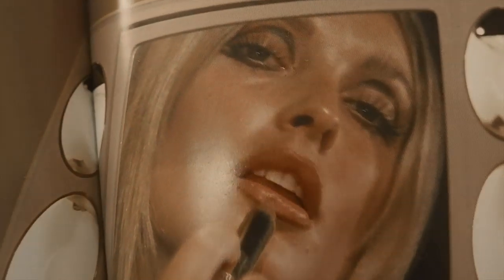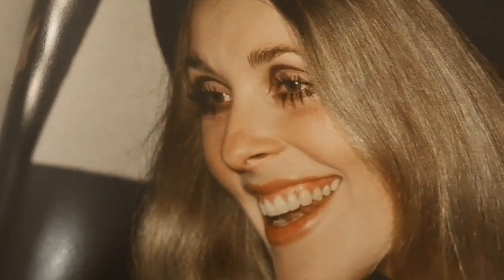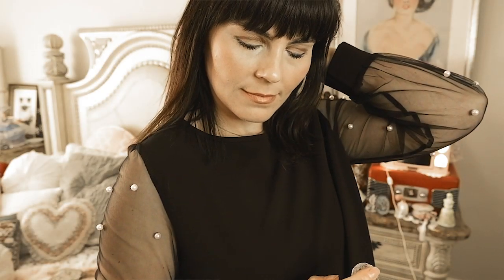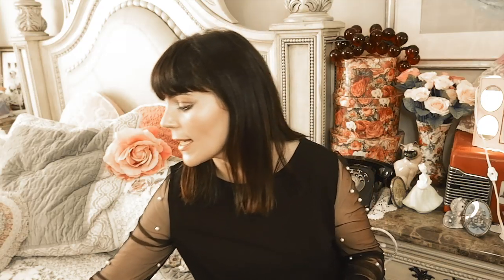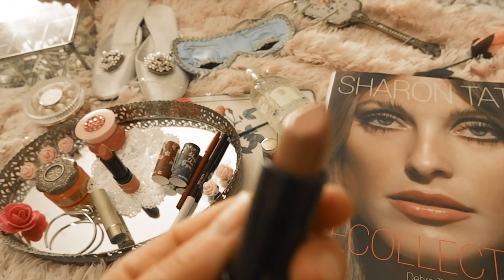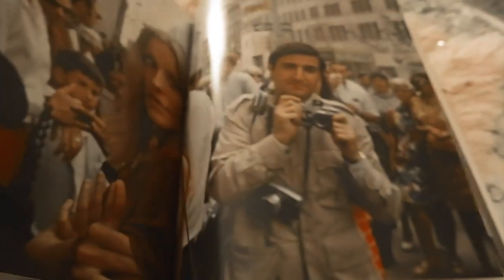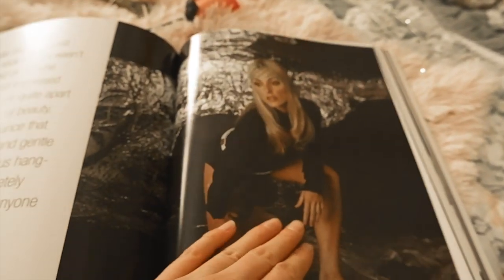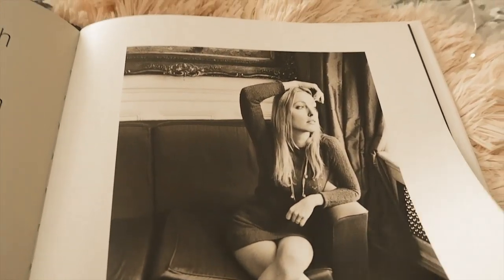Sharon Tates Favorite Beauty Products You Can Still Buy Today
Hello, lovelies
Since everyone seemed to enjoy my first Sharon Tate video, I decided to create another video to talk about her favorite beauty products that she used to create her iconic makeup look. I also wanted to discuss her sense of style because she was light years ahead compared to other people in the 1960s. Even though she was popular in the 1960s, her look was very 1970s with her taste in fashion. She had a beautiful and natural look that represented that relaxed California girl. I created a Sharon Tate inspired look by using the same beauty products she used on her eyes and some newer versions of her favorite soft pink lipstick shade. She always put an emphasis on a natural face with a bronzed sun-kissed glow, so I wore a light foundation and highlighted my features with bronzer. I added a large amount of brown liner to emphasize this look for the camera. I quite like the natural Almay lip colors in contrast to the bold eyes. I watched a video on Youtube featuring Sharon Tates sister discussing how she did her makeup as a source of inspiration for this video. I also found this black shift dress from Shein that reminded me of Sharon Tate because she loved darker tones and sheer sleeves. I am excited to continue with this series and try new makeup looks inspired by Old Hollywood. Let me know if you have any suggestions.

Sharon Tate Book: